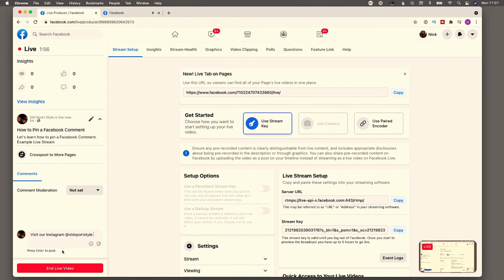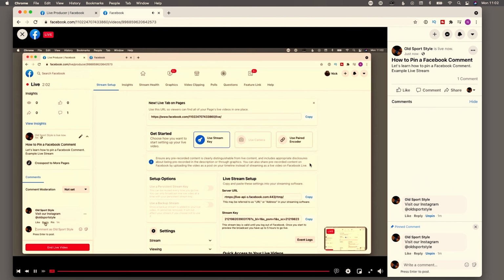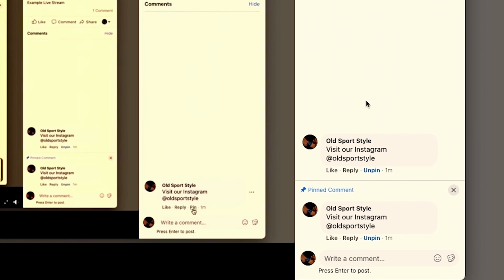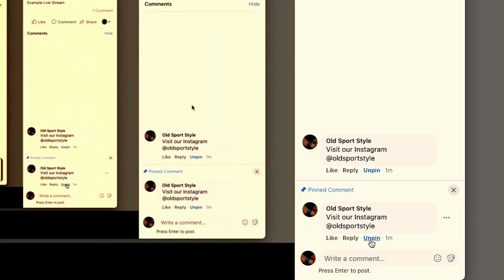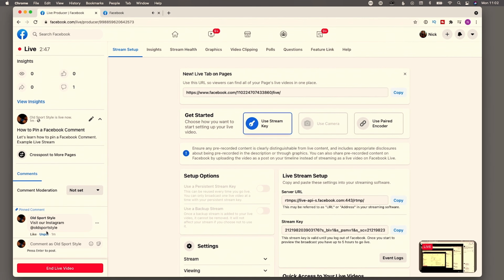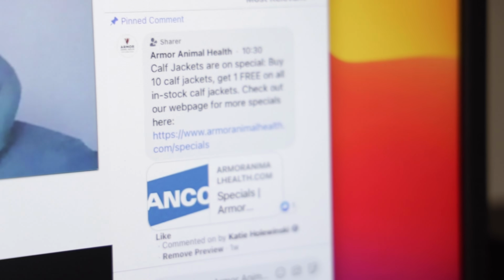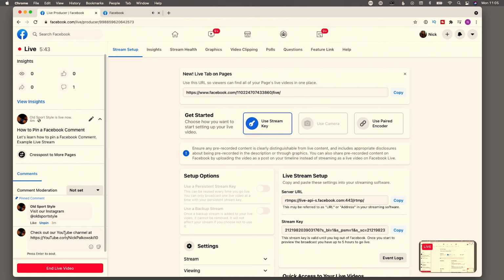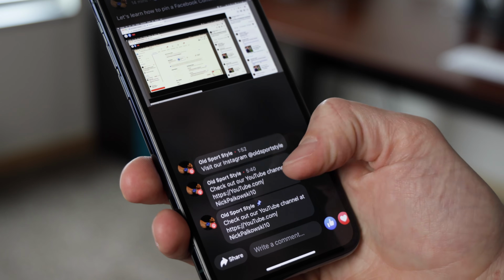How to Pin Comment on a Facebook Live Stream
Learn how to pin a comment on a Facebook Live Stream.

Facebook Live comments can be a powerful way to increase your live stream engagement or move people to take a specific action like signing up for your email list or checking out a specific video. And a pinned Facebook Live comment is a great way to make sure your viewers take notice.

In this video, I'll show you how to pin one of your comments.

Live streaming is an incredibly powerful way to grow and audience as a business. If you want to build a community around your business you need to start live streaming.

This channel will help you do just that.

=== Timestamps ===

CAMERA GEAR USED:
○ My camera
- Mic Handheld
- Mic Lav